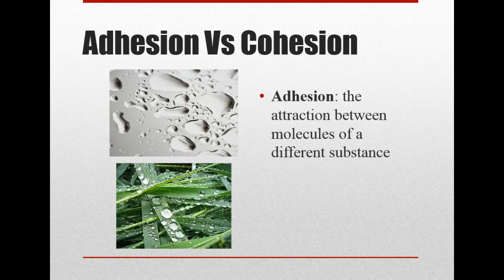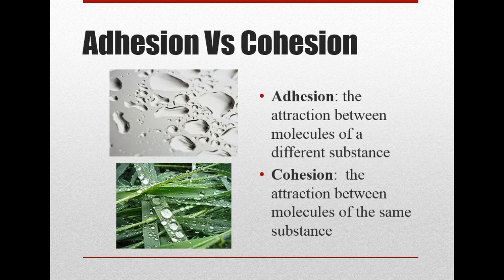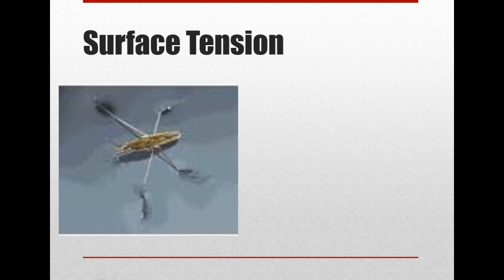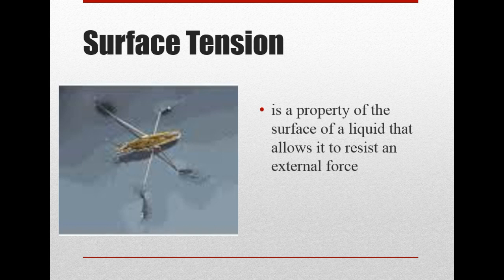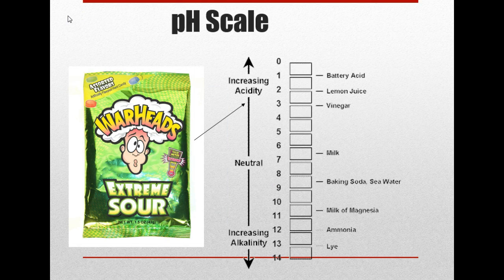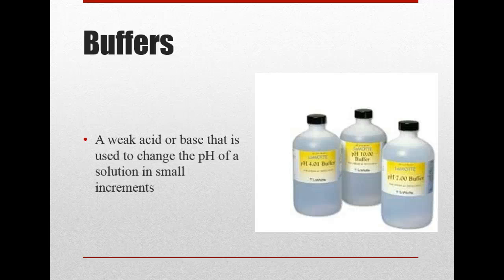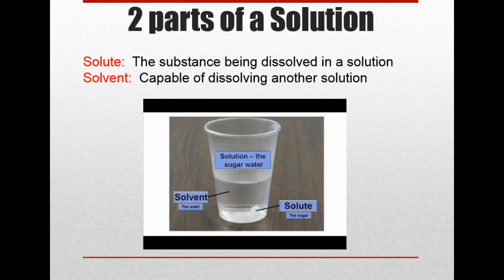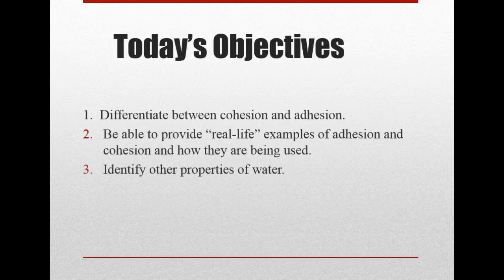Chapter 2 Lesson 6 Properties of Water